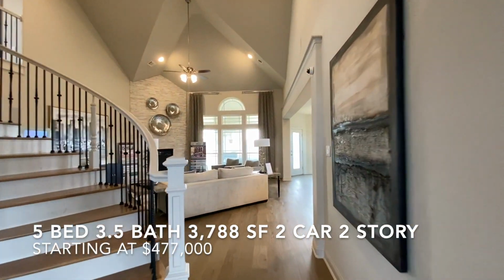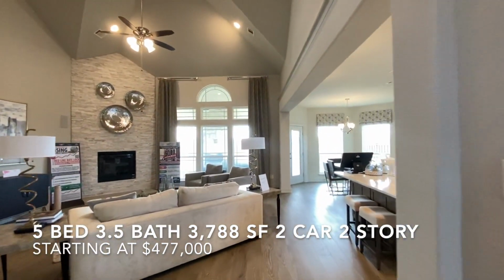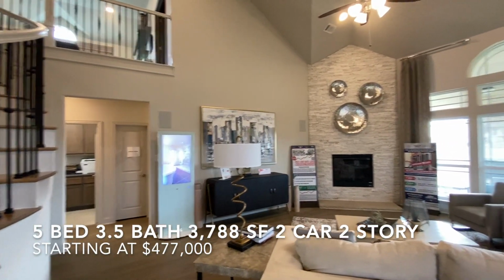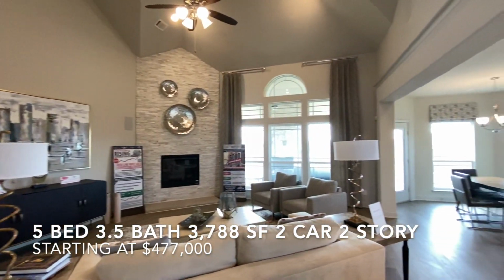Homestead At Ownsby Farms Celina TX Hillcrest F Plan By First Texas Homes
Homestead At Ownsby Farms   Celina TX    Hillcrest F Plan By First Texas Homes | Celina Home Tours | Celina New Construction Homes | Celina Model Home Tours | Celina Homes For Sale | New Home Builders Celina